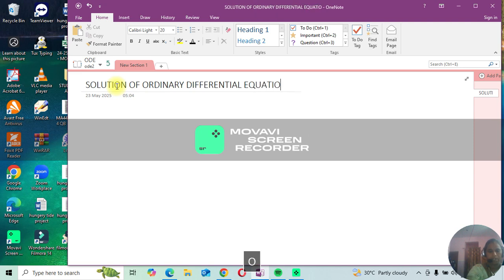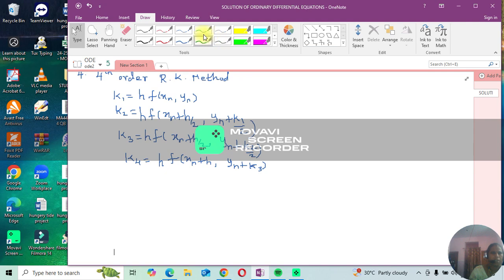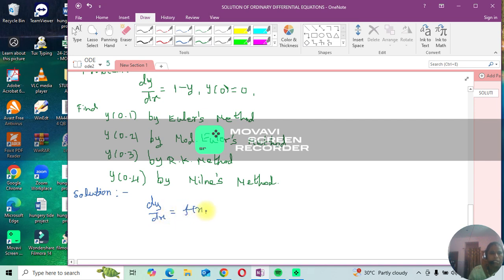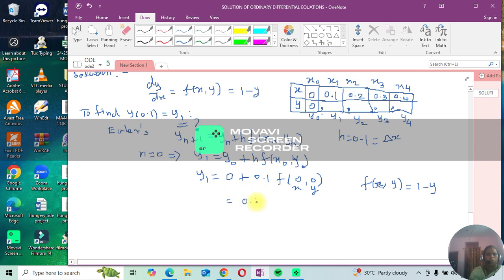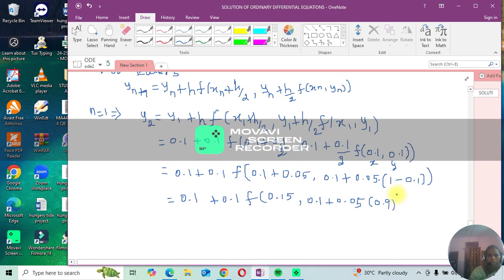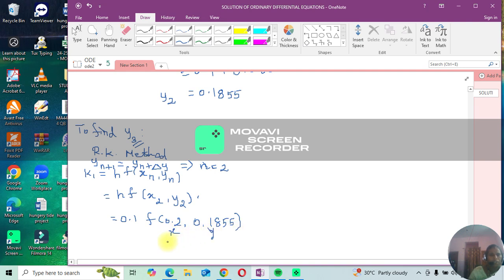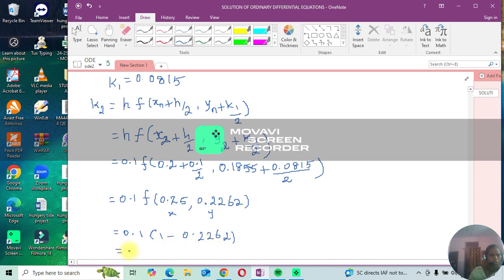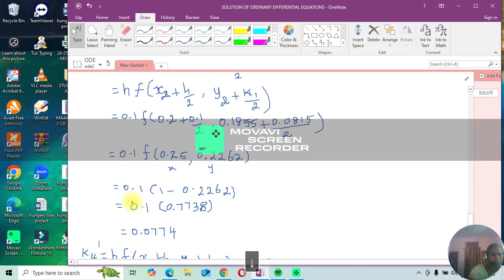SOLUTION OF ORDINARY DIFFERENTIAL EQUATIONS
Mrs. K. RENUGA,
ASSISTANT PROFESSOR,
DEPARTMENT OF MATHEMATICS,
St. JOSEPH'S INSTITUTE OF TECHNOLOGY.